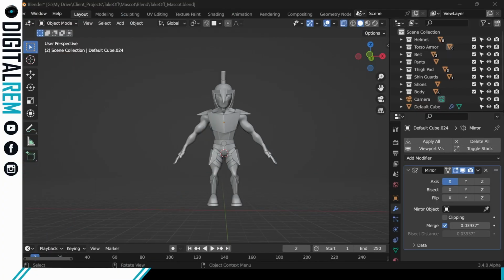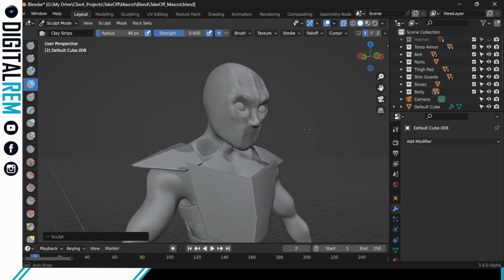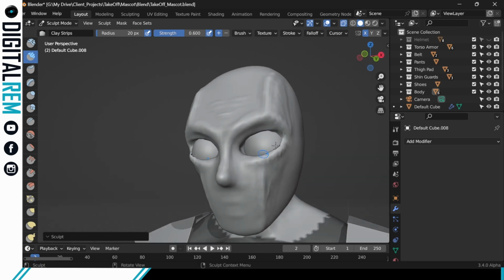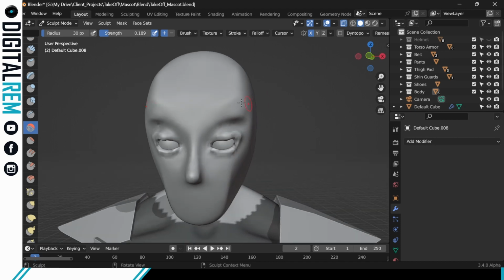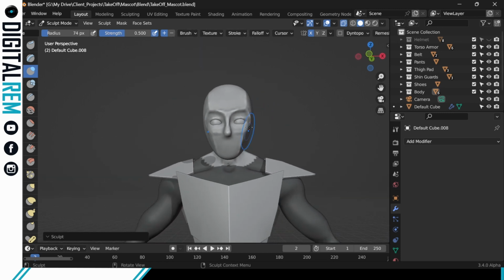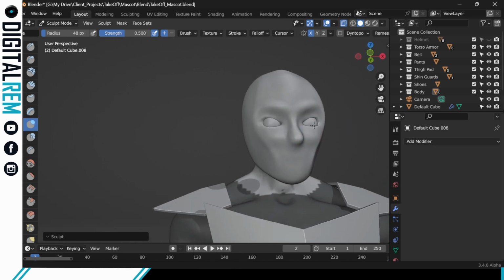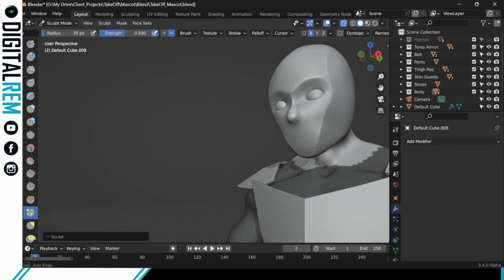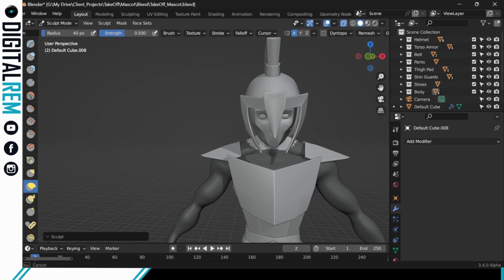Beginner's Guide to Sculpting a Character Face in Blender 3D: Step-by-Step Tutorial for 2023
Welcome to our beginner's guide tutorial on sculpting a stylized face in Blender 3D! In this step-by-step video, you'll learn how to create a unique and artistic face using Blender's sculpting tools. We'll guide you through the process, sharing techniques and tips to help you create a stylized face that's all your own.

Whether you're interested in character design or just want to explore the possibilities of Blender's sculpting features, this tutorial is perfect for you.

If you want to connect with other 3D artists and learners, head over to our website and become a member of our community. You'll gain access to exclusive content, resources, and forums where you can share your work and connect with like-minded individuals.

Guess What?